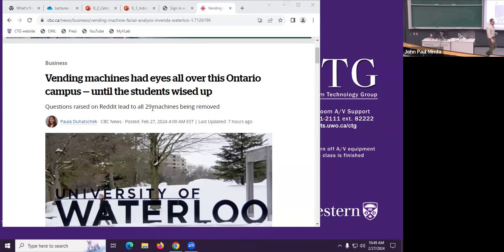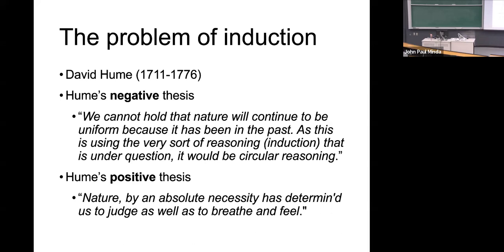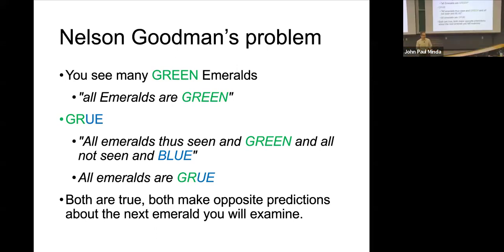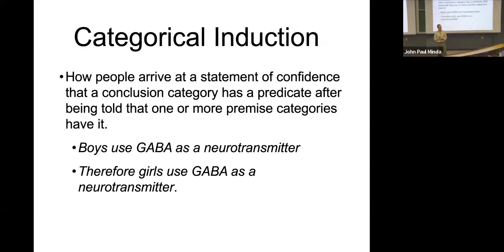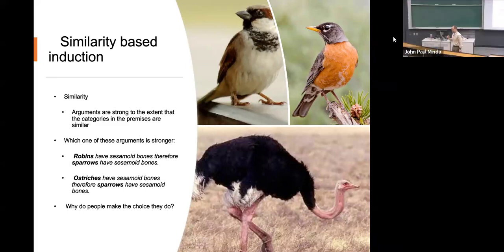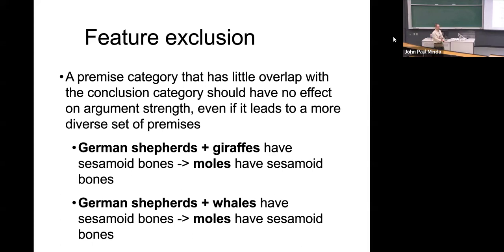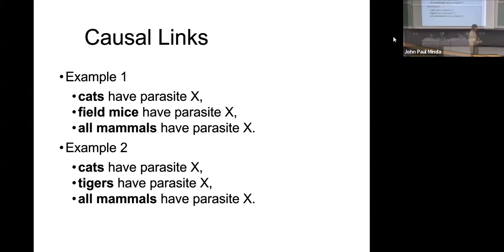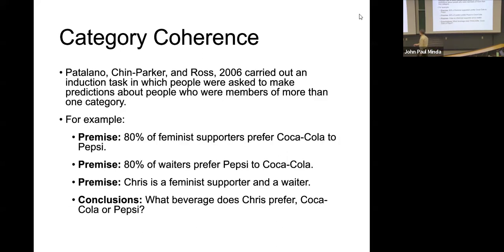Psychology of Thinking 2024, Lecture 6.2: Categorical Induction?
Lecture recording for Dr. Minda's  "Psychology of Thinking" course at Western University. This is the winter term,  2024 class.